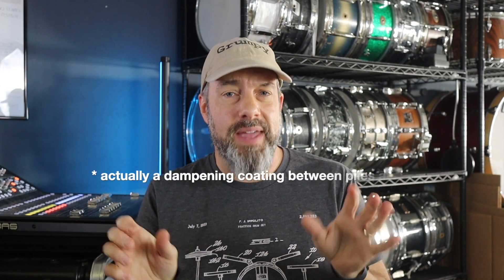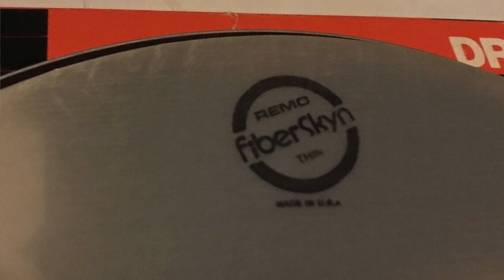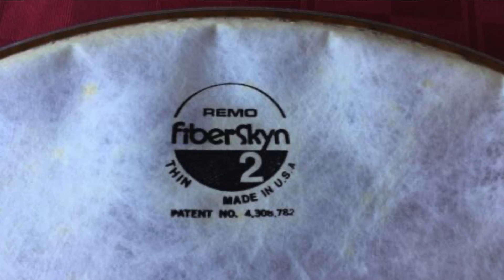What You Need To Know About Drum Heads. (The Physics of Drum Sound Part 4)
With so many drum head options on the market today it is challenging for younger players to know just what kind of drum head is going to give them the performance they want.  In this video I cut through all the noise to get to the real heart of choosing great drum heads for your playing style.  Grab a beverage and join me for the most fun you'll have all day!  ;)

0:00 Intro
1:45 Brief history
5:31 The main categories and their basic characteristics
7:51 Films, thicknesses
10:58 The effects of coating
12:28 "Dots"
13:04 The perception of "attack"
15:46 Inlay rings
16:58 Felt/foam rings/strips
17:56 Drum head perforations
18:40 What does this mean for you?
19:00 "What kind of sound do I want?"
21:59 "How durable do I need it to be?"
22:34 A great starting point for drum head selection
26:07 Specific model suggestions
27:31 Wrap up, shameless request for subscribers ;)